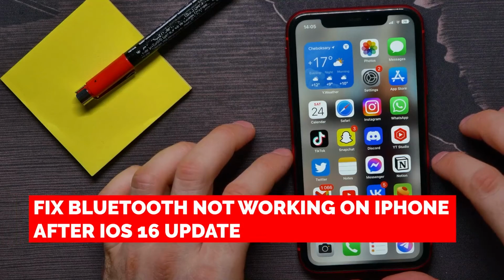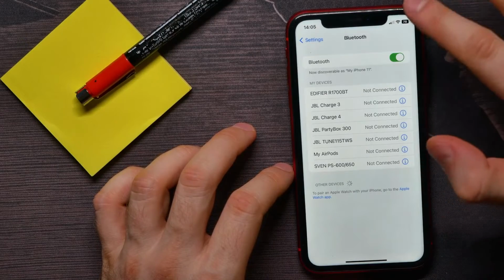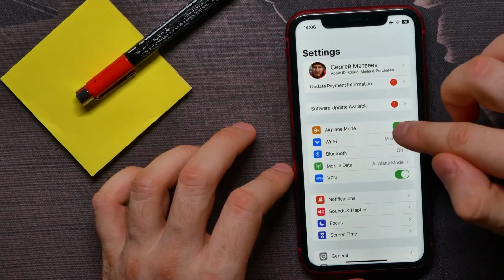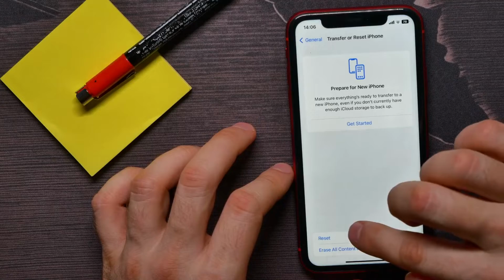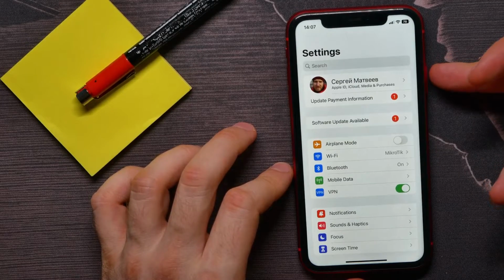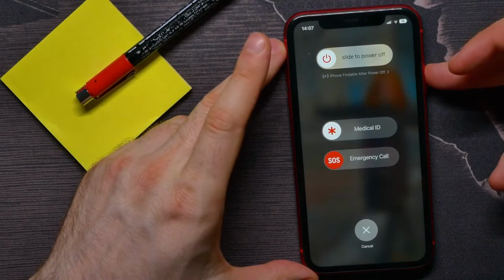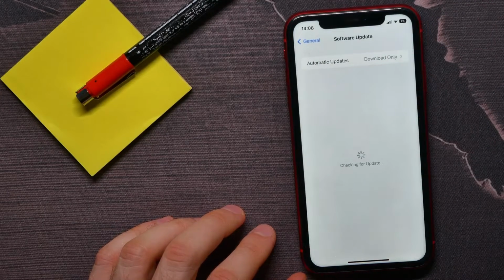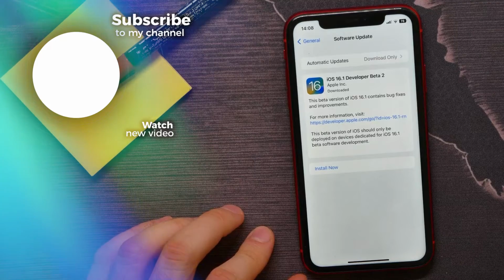Fix Bluetooth Not Working On iPhone After IOS 16 Update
In this video i show simple way Fix Bluetooth Not Working On iPhone After IOS 16 Update